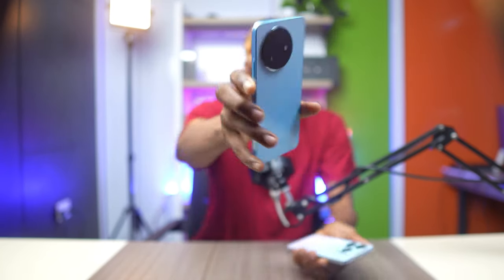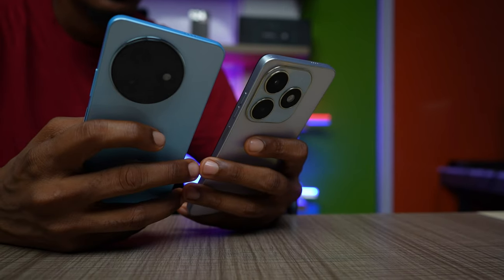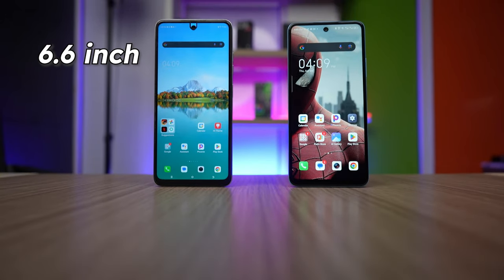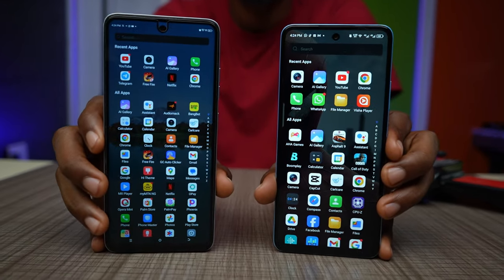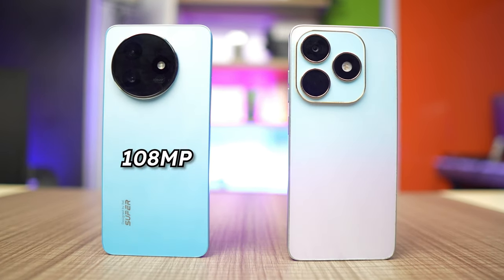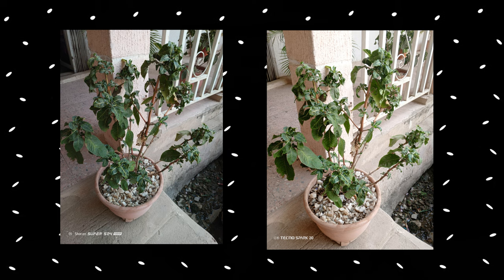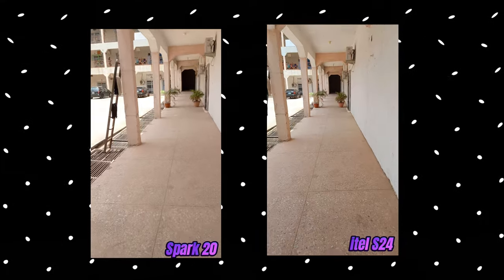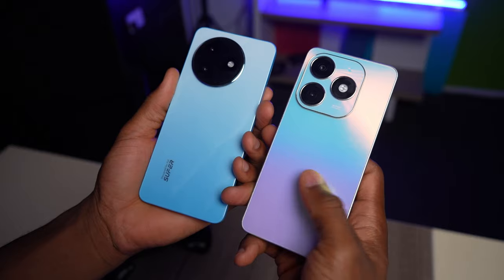Itel S24 vs Tecno Spark 20 - The Right Choice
The itel S24 and Tecno Spark 20 share some similarities and differences. in my full review, we decided to compare them in all aspects to see which one is better. make sure you watch the complete video in case you are trying to make a purchase decision.